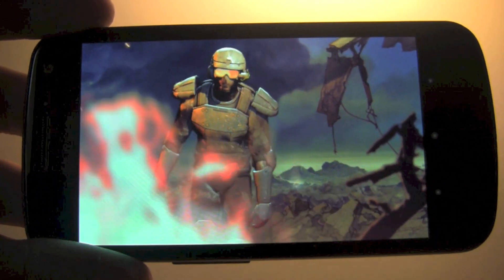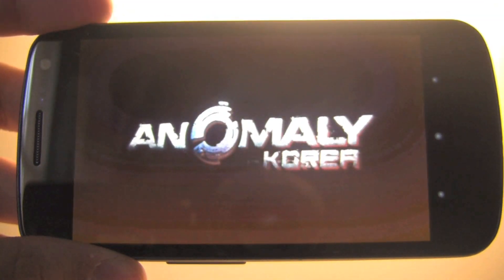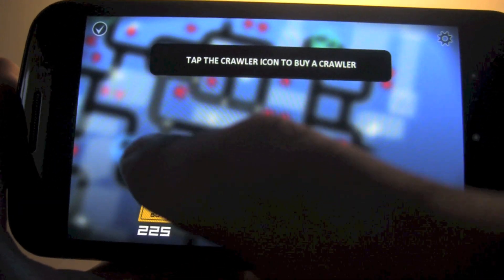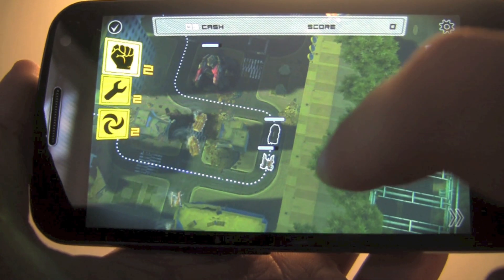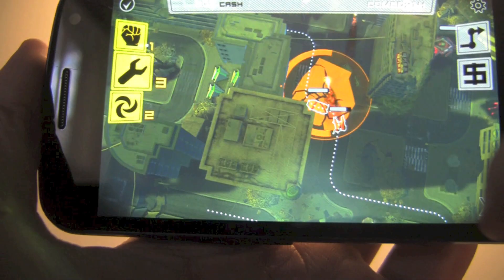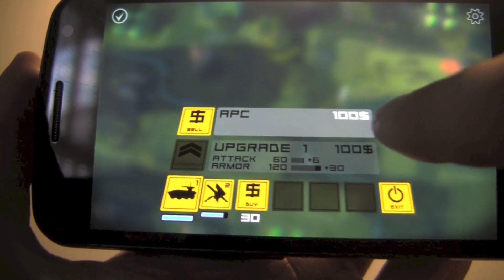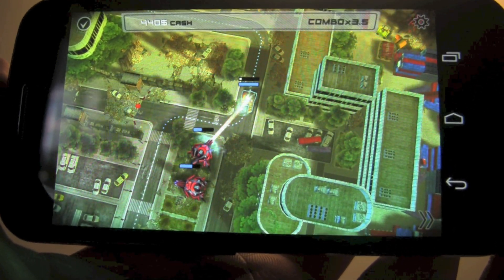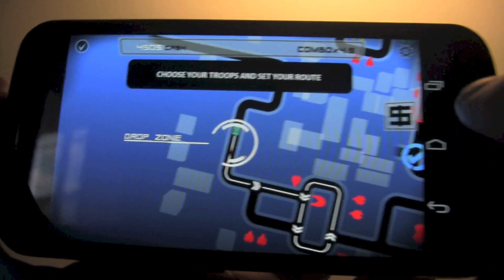Preview: Anomaly Korea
An early look at Anomaly Korea, the sequel to Anomaly Warzone Earth from 11 Bit Studios, coming soon to Android.